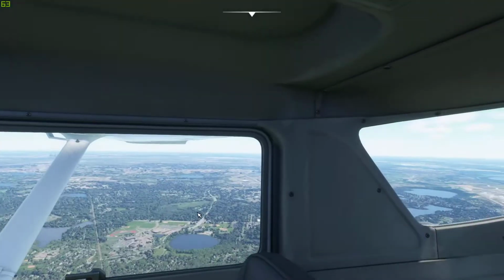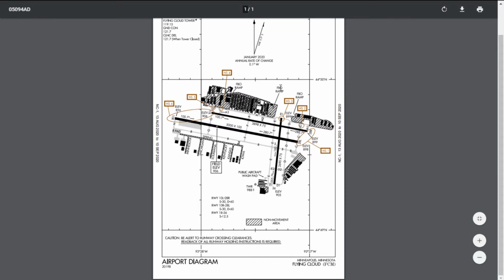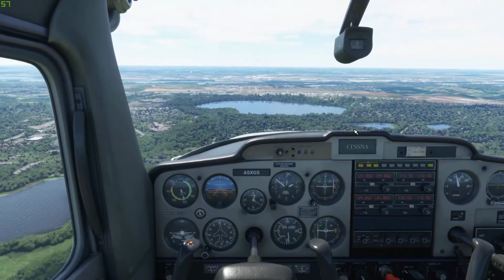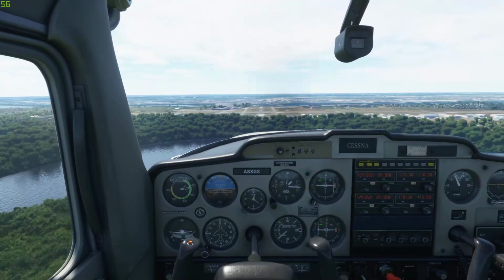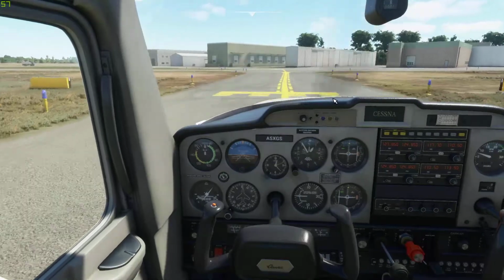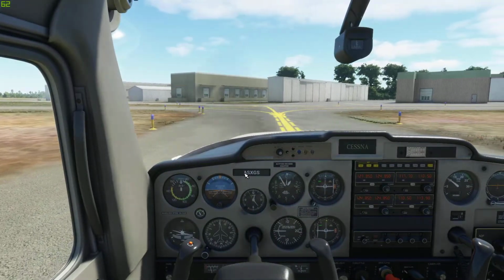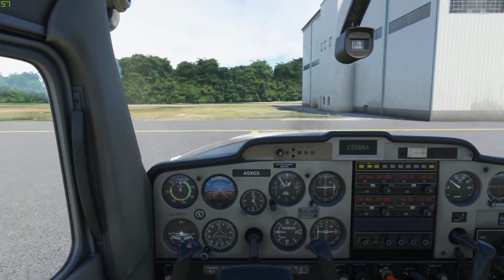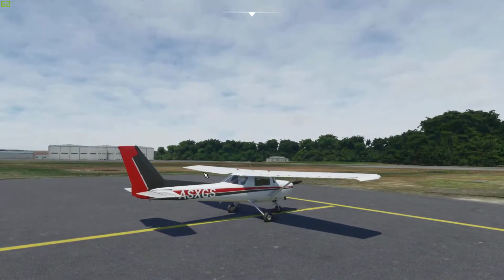Microsoft Flight Simulator tutorial Ep4: First Landing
Landings are really fun